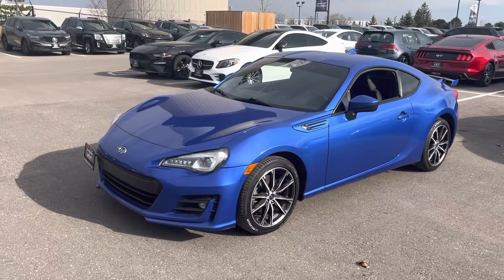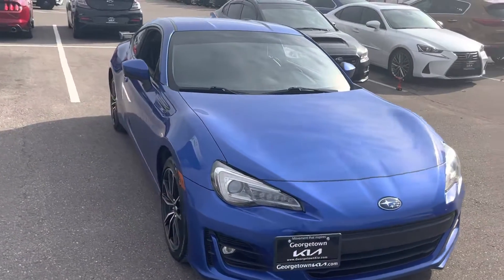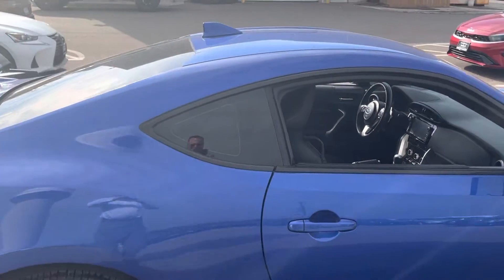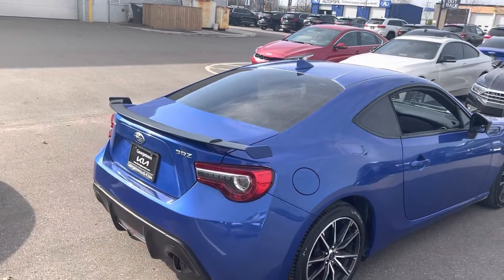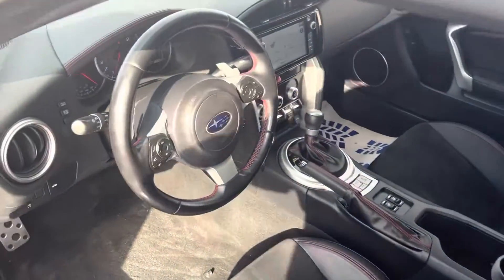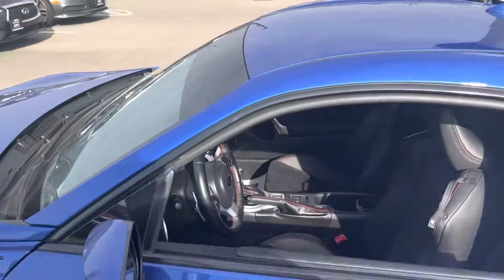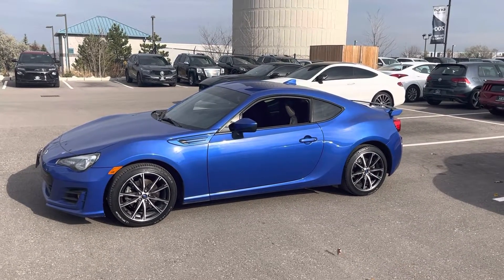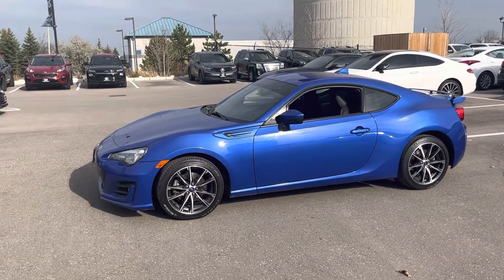2018 Subaru BRZ Sport-Tech for Shaun from Cameron